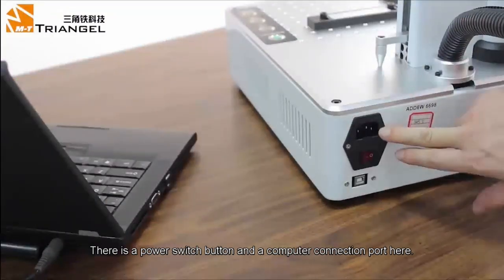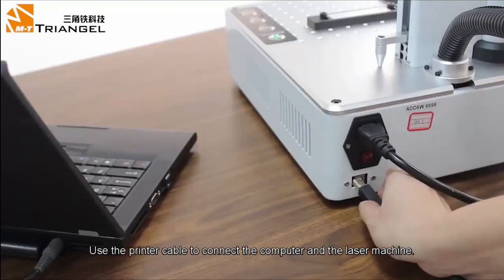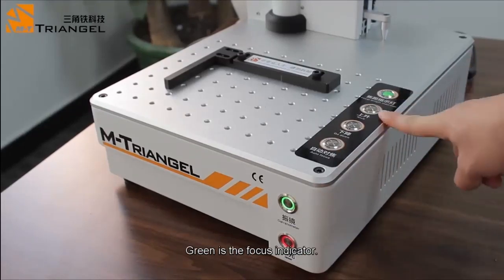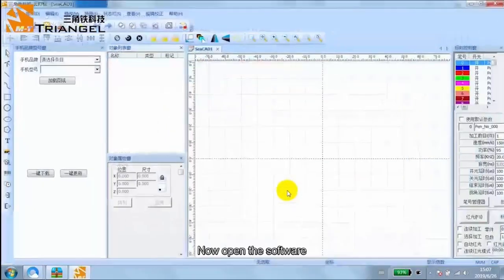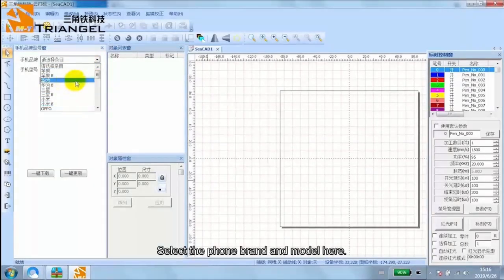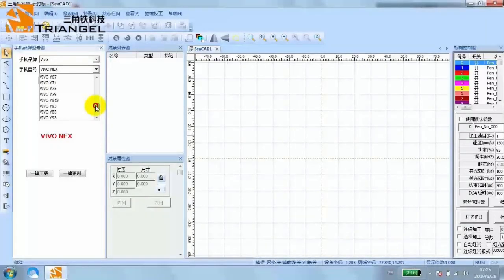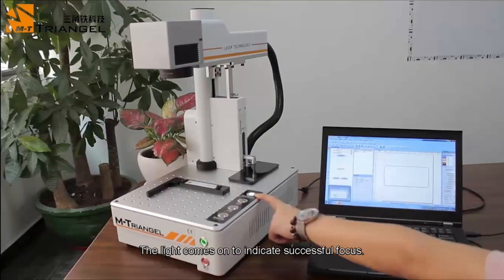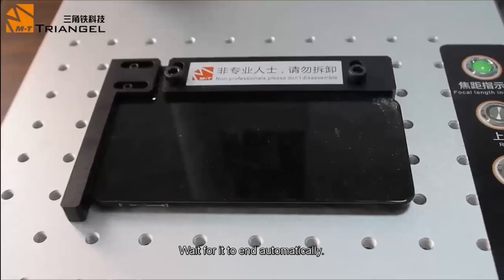How to Setup MG-ones Laser Machine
MG-ones is a versatile laser for
- iPhone back glass separation
- Cell phone LCD separation
- Metal marking